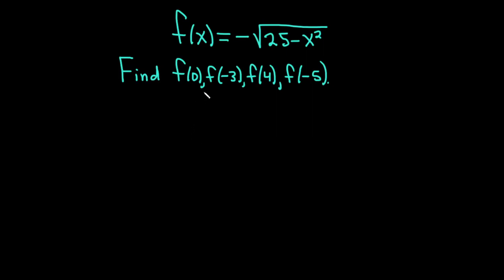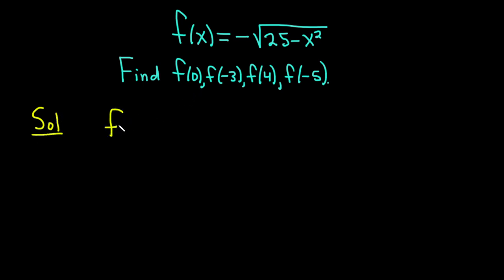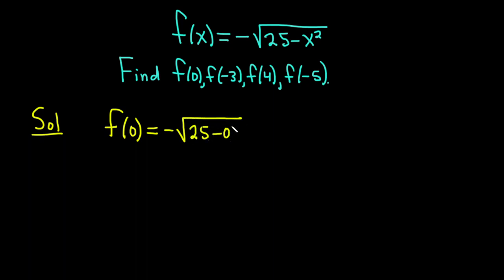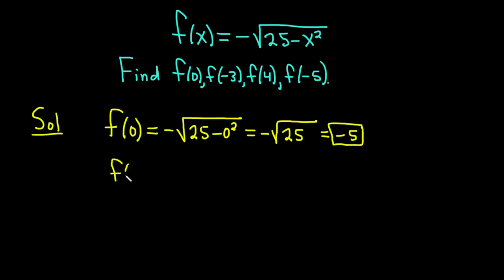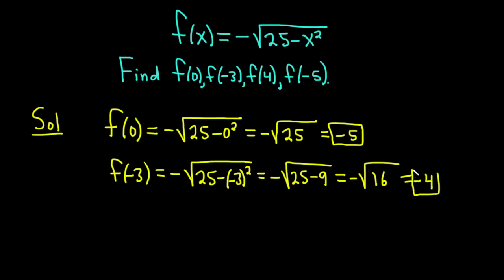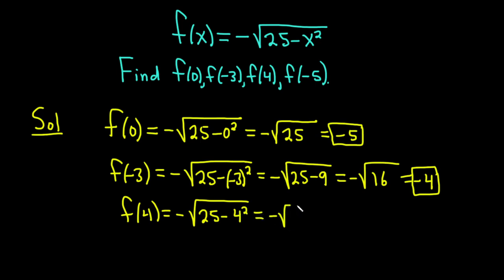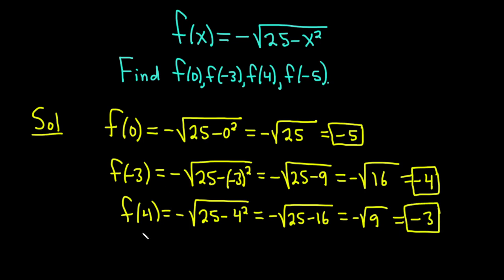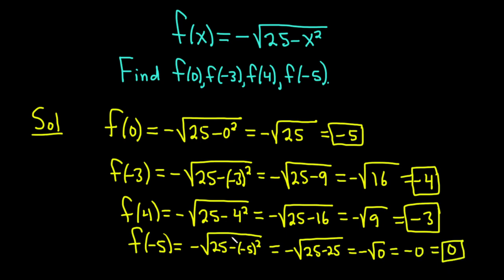How to Evaluate a Square Root Function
We evaluate a square root function. The example in this problem is f(x) = -sqrt(25 - x^2). We compute f(0), f(-3), f(4), and f(-5).